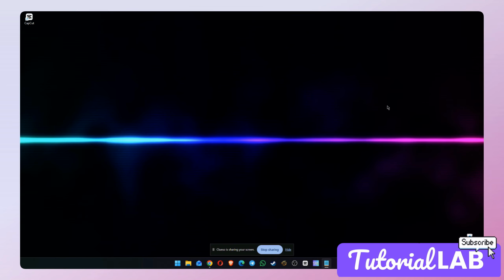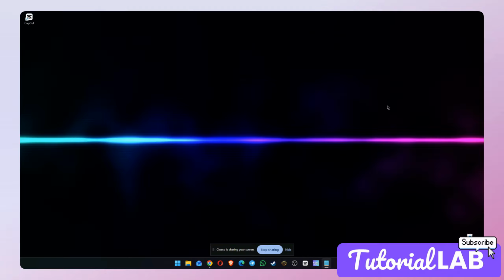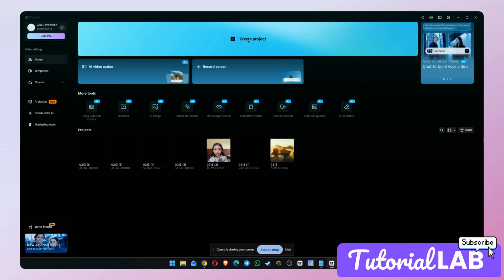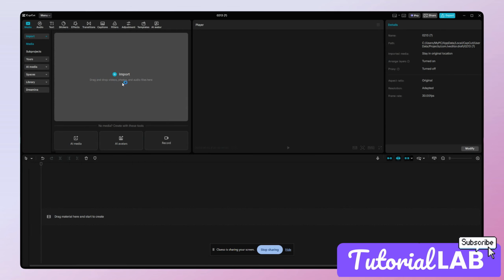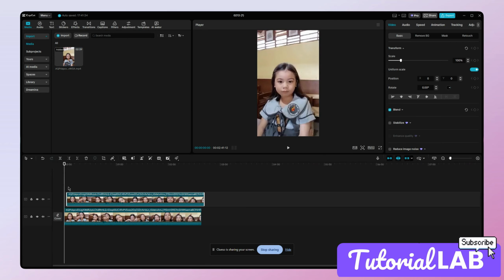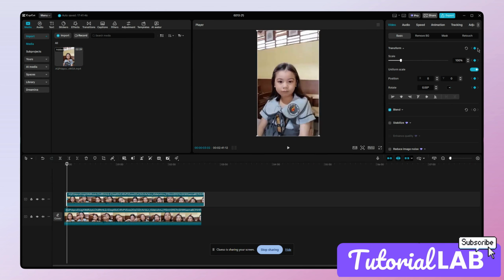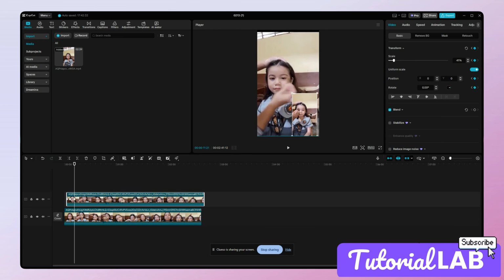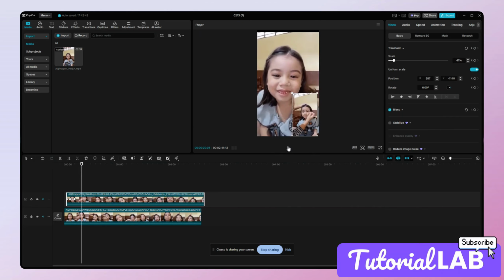How To Add Keyframes In Capcut Pc (Step By Step)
Hello everyone! Want to create smooth animations and precise movements in your edits? In this video, "How To Add Keyframes In Capcut Pc", I’ll walk you step by step through using keyframes to control motion and effects. If you’ve been searching for a clear "capcut pc keyframe tutorial" or trying to understand how "keyframe capcut pc" works, this beginner-friendly guide will make everything simple.

You’ll learn how to add and adjust "keyframe capcut" settings for position, scale, rotation, and opacity, plus how to create smooth transitions between frames for professional-looking results. I’ll show you exactly where to click, how to space your keyframes properly, and how to preview your animation to ensure it looks clean and natural.

By the end of this tutorial, you’ll confidently know how to use keyframes in CapCut PC to create dynamic, polished video effects with full creative control.